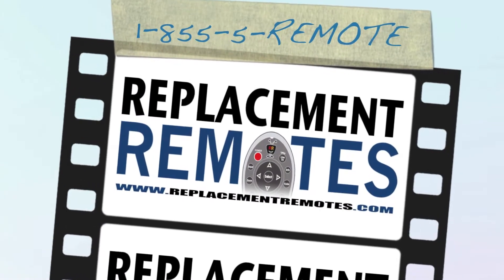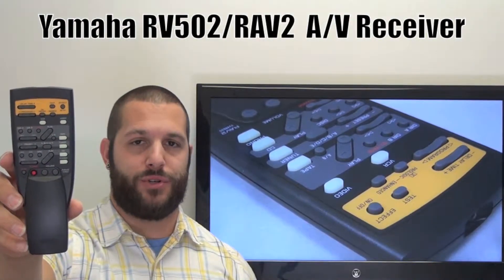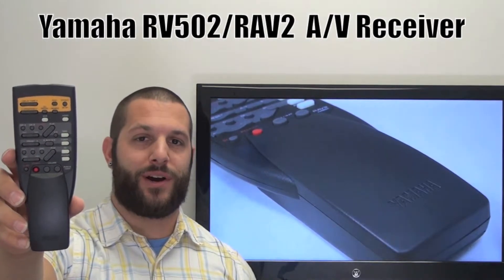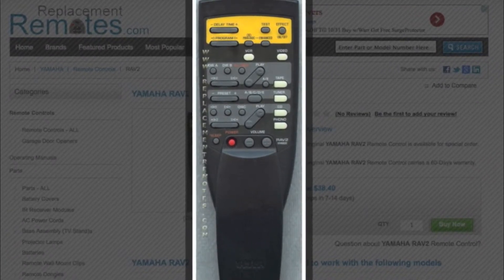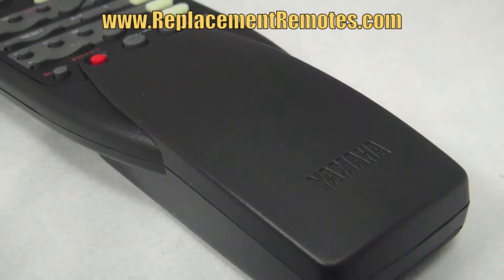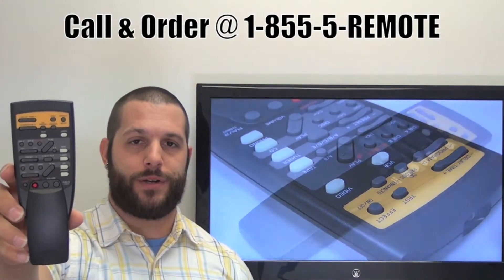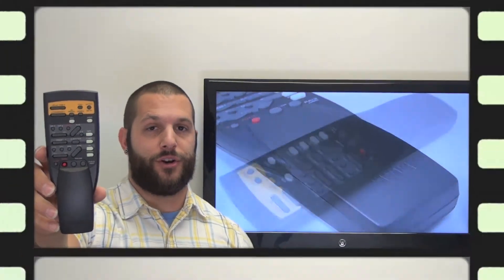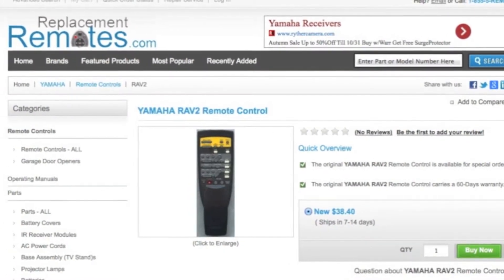YAMAHA RAV2 / RV502 Remote Control PN: VV486200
Product description

Model: RAV2
Part Number: VV486200
UPC: YAMAHA
Catalogue No.: 55219
This remote control controls units: Audio/Video Receiver

Originally supplied with models: RV502, RXV392, YHT10, RXV392, RXV492, RXV492